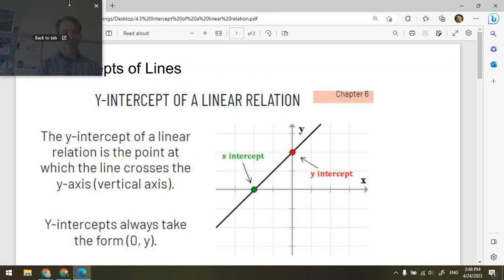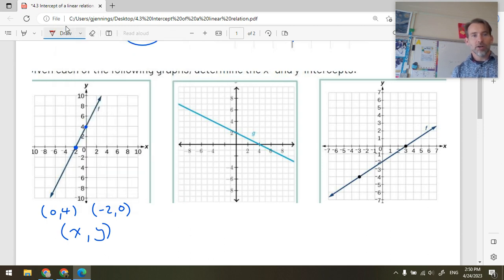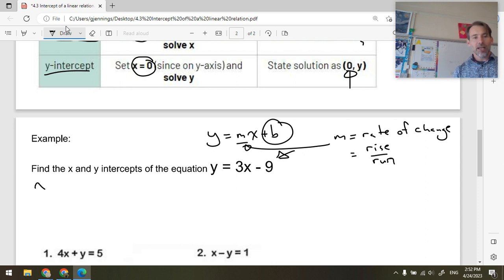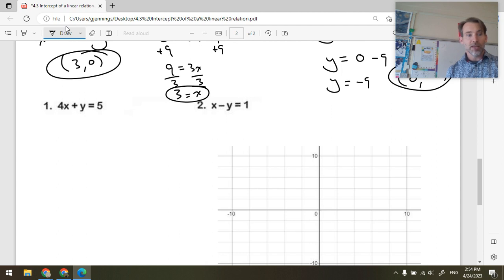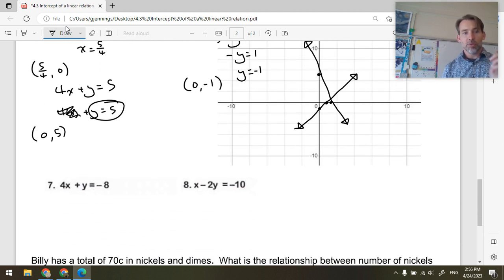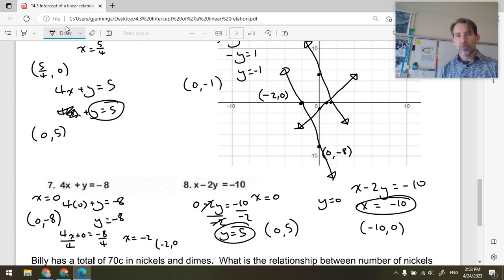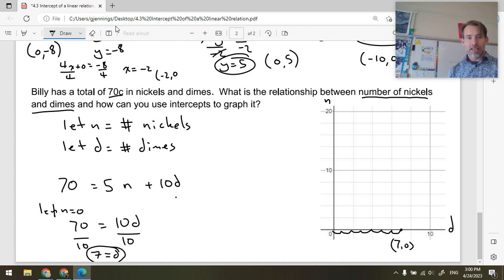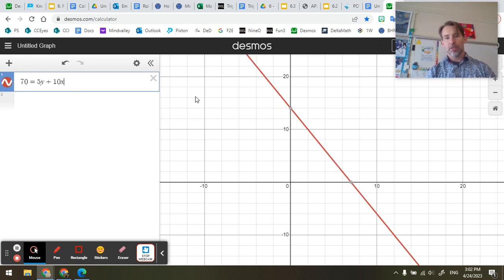4.3 Intercepts of lines